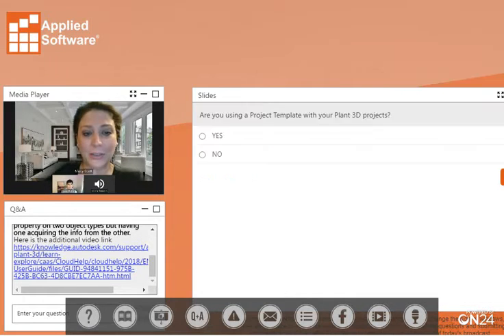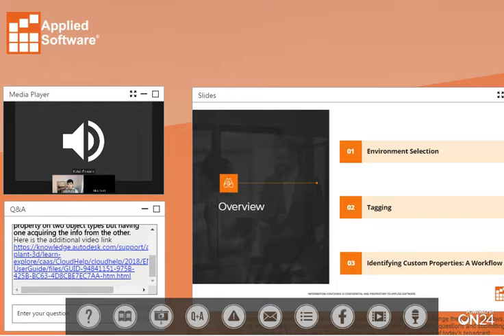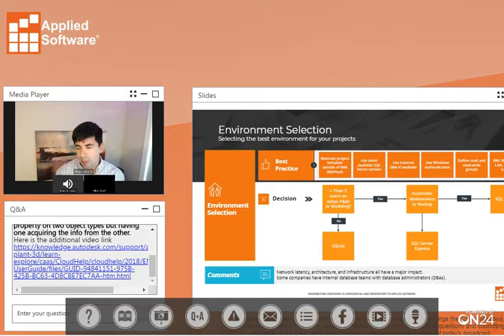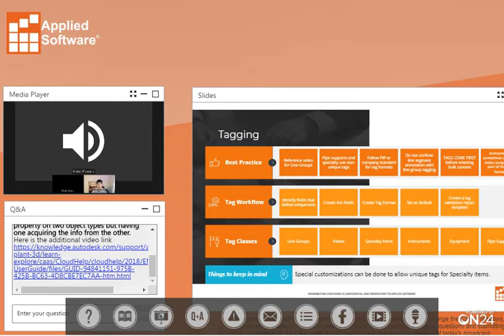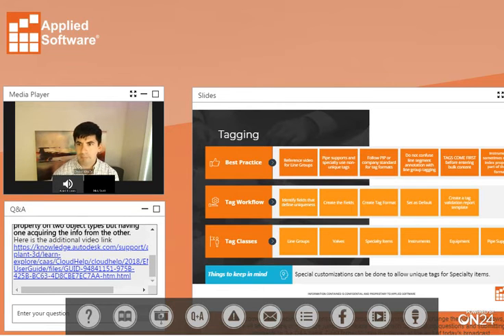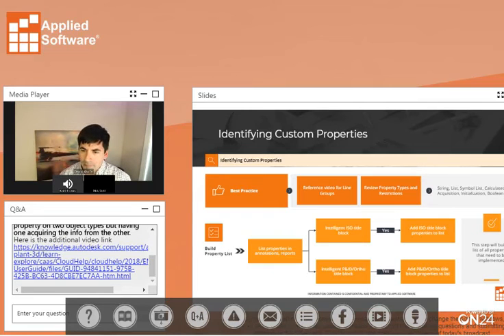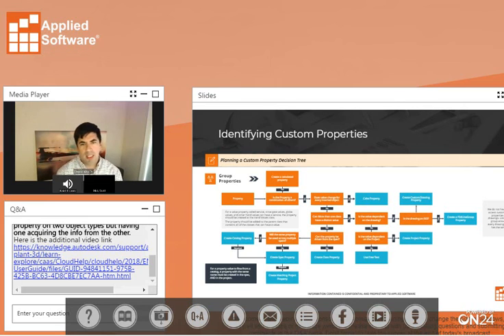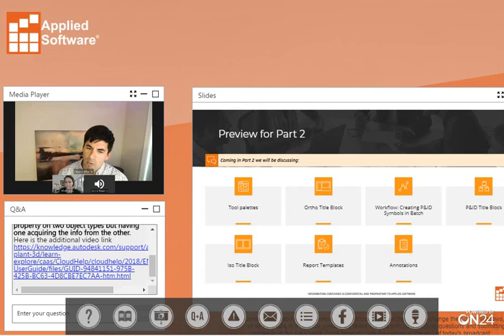Plant Innovation: Project Template, Episode 1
Should you be using ACC, Vault, or local network for hosting your project? Why is the data in your reports inconsistent from project to project? We can help you find out.

The Plant Team at Applied Software would like to take you on a deep dive into setting up Plant 3D Project Templates by identifying problem areas and answering the tough questions that are holding you back from implementing a comprehensive Project Template.

▬ MEP Force Conference  ▬▬▬▬▬▬▬▬▬▬▬▬

▬ Strategic Partners  ▬▬▬▬▬▬▬▬▬▬▬▬